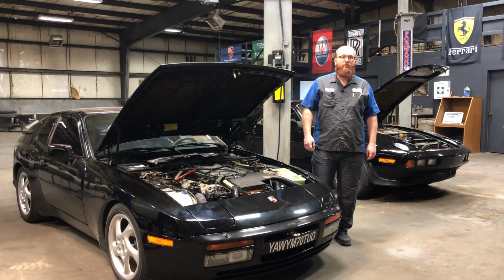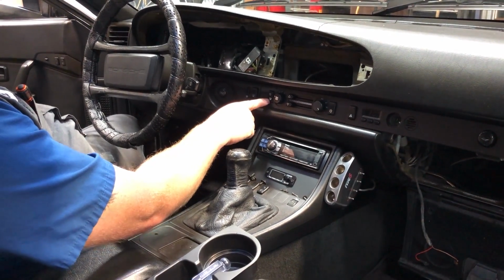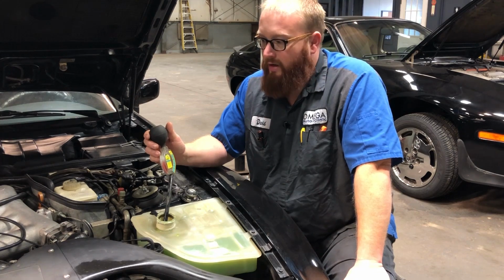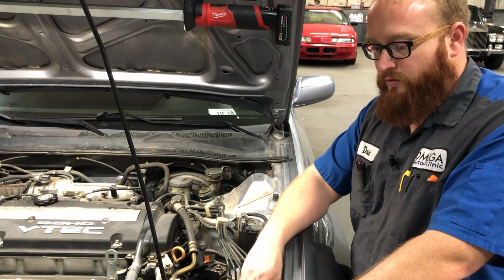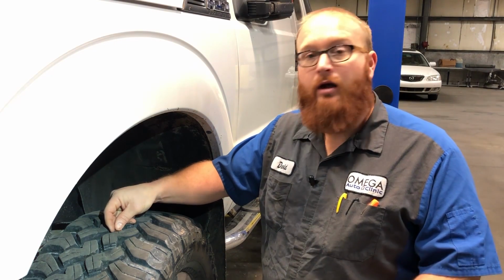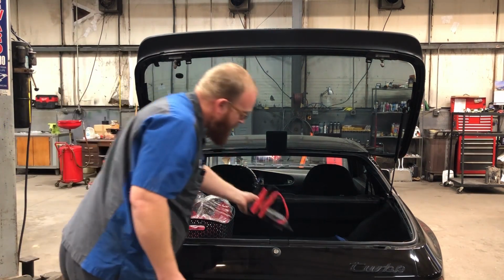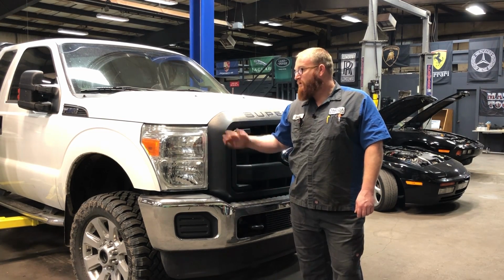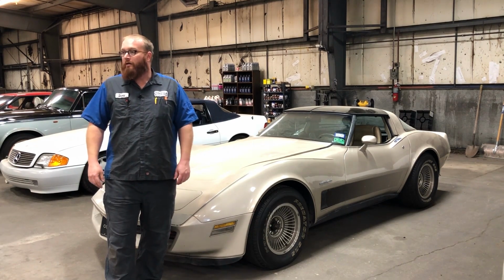Essential Winterization Tips from the CAR WIZARD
The CAR WIZARD share numerous items you should do to your car before winter arrives.

You can now show your support of the CAR WIZARD. T-shirt’s are now available